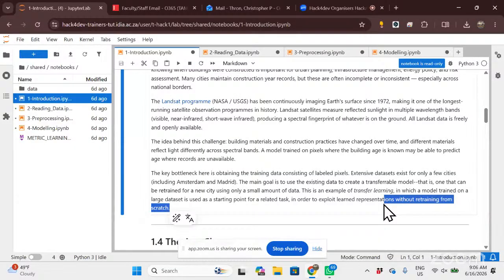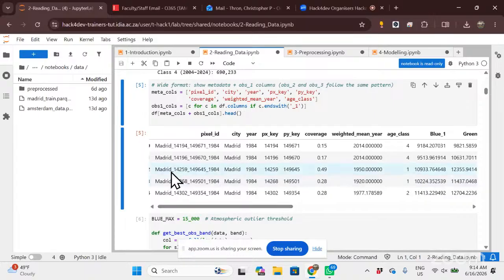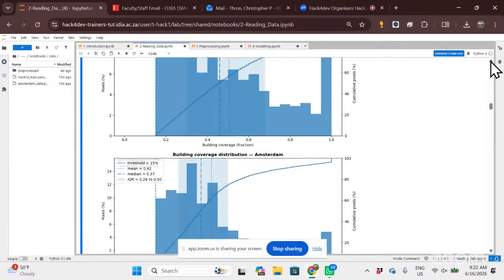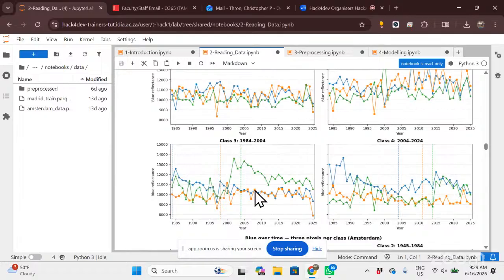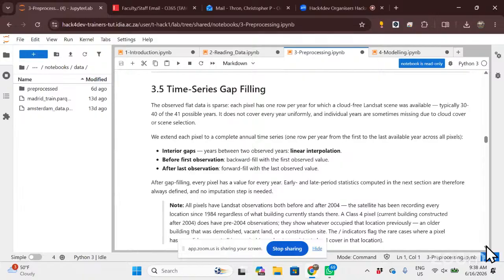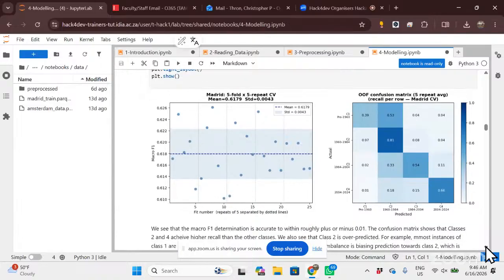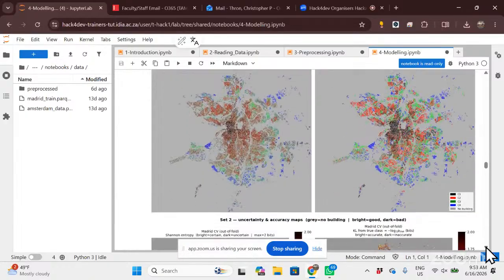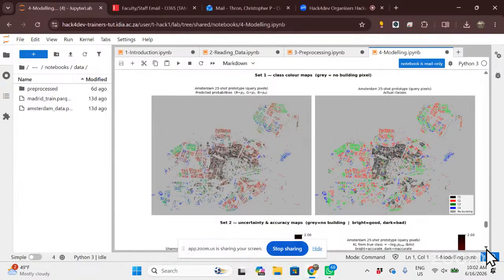Hack4dev Organisers Hackathon 2026